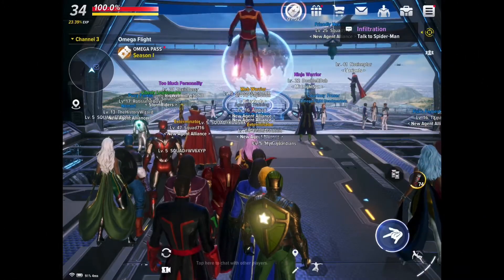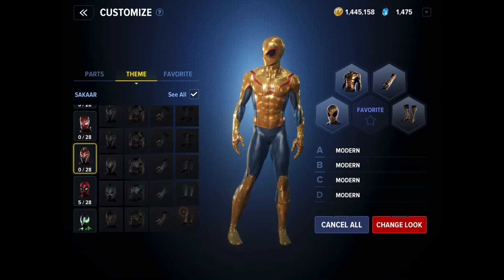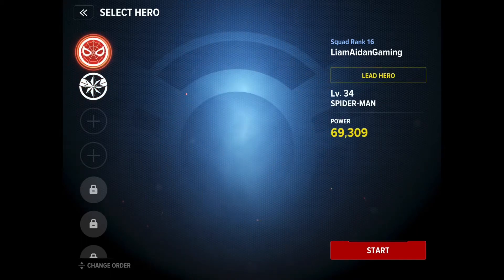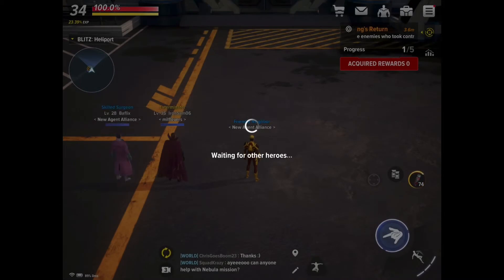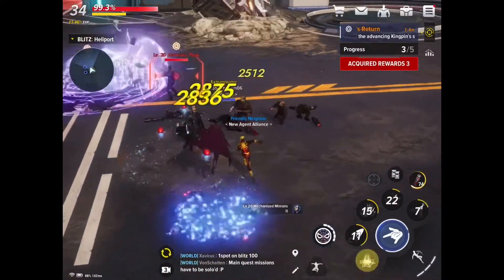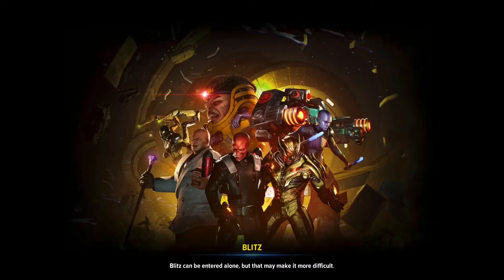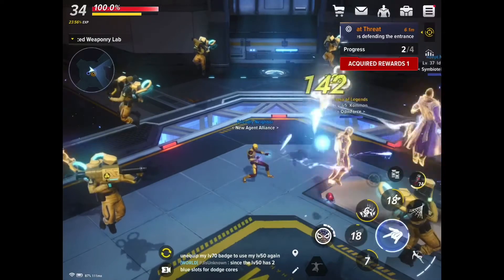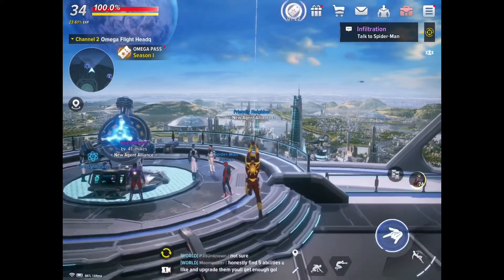MARVEL Future Revolution gameplay: Kingpin & MODOK blitz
MarvelFutureRevolution is actually kind of fun! Join me for a quick progress update and then some Kingpin and MODOK blitzing 😈

Are you playing Future Revolution? Be sure to let me know your thoughts and impressions down below 👇

Discord/Liam Aidan Gameplay 1991